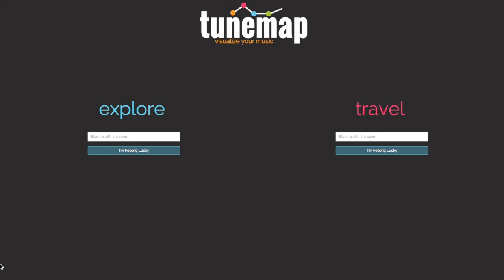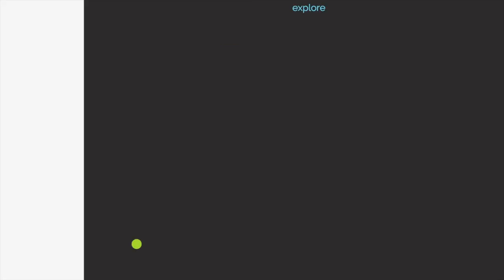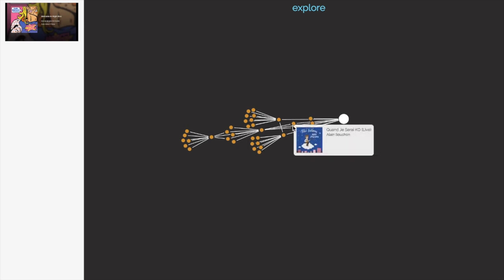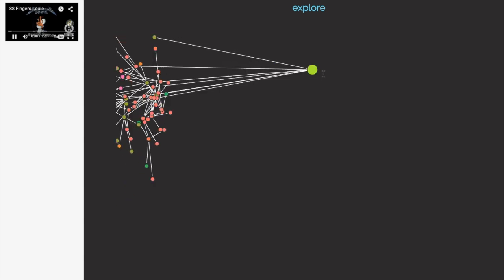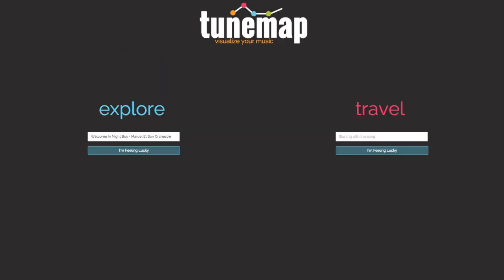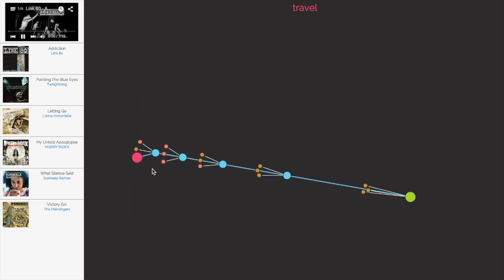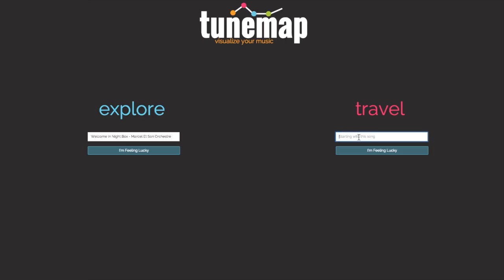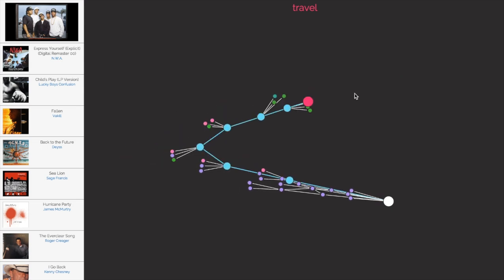tunemap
We built a music graph using topic modeling (LDA). We use the graph to discover music and generate novel playlists.